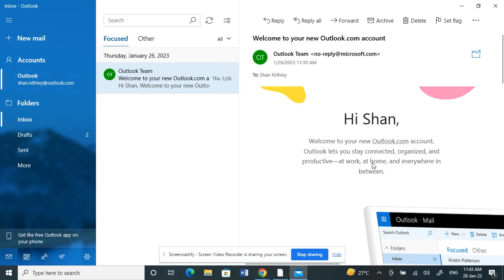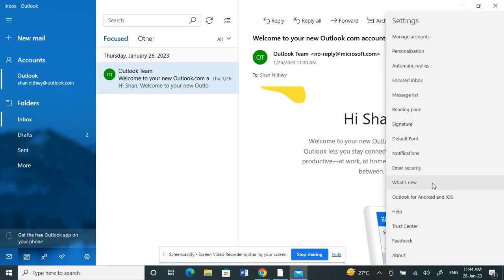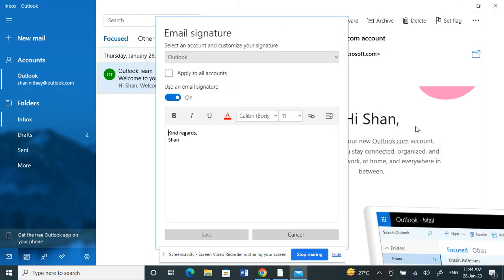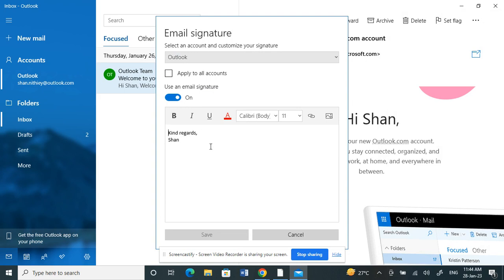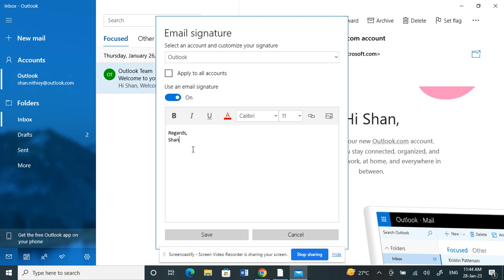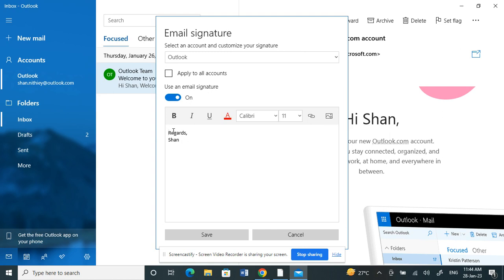How to Change Signature on Microsoft Outlook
How to Change Signature in Outlook. In this video I'll show you How to Change Signature on Microsoft Outlook. If you want to learn How to edit Signature on Microsoft Outlook kindly watch this video till the end.

Changing signature on Outlook 365 is easy so keep watching to learn step-by-step How to Change Signature on Microsoft Outlook easily. If you have any questions aboutHow to Change Signature on Microsoft Outlook  kindly leave them in the comments.